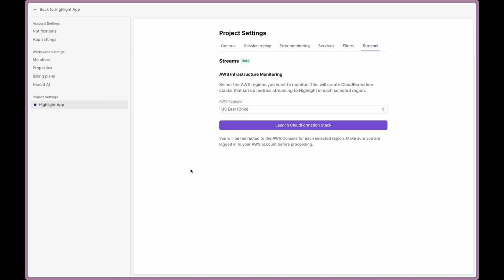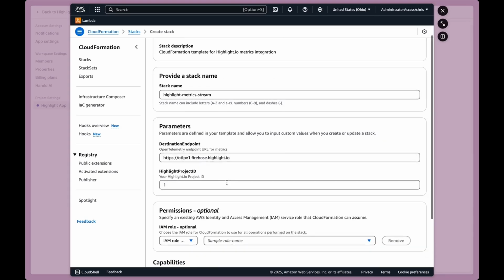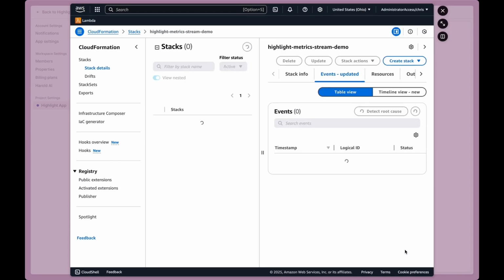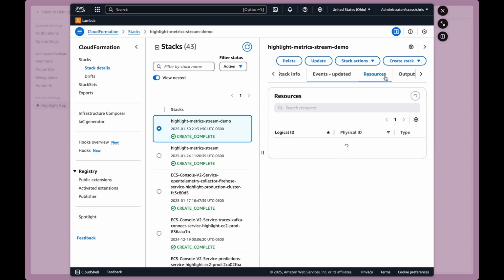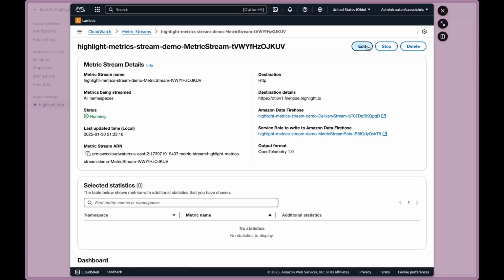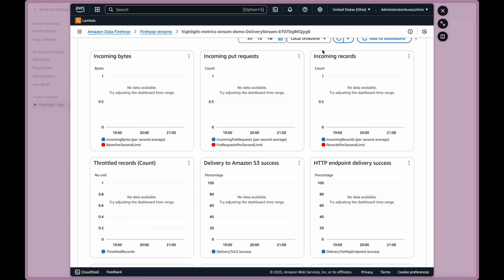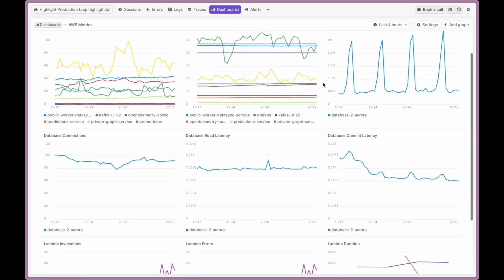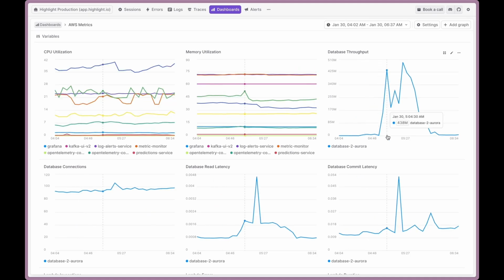Supercharge Your AWS Observability with OpenTelemetry and Highlight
Want a simple way to monitor your AWS infrastructure? In this video, we’ll show you how to forward AWS metrics using Firehose and the Highlight OpenTelemetry Collector, so you can get real-time insights into your EC2, RDS, and other cloud resources.

🚀 What you’ll learn:
✔ How to forward AWS metrics with a Metric Stream and Firehose
✔ Setting up Highlight to collect and visualize AWS data
✔ Creating dashboards for key cloud metrics
✔ What’s next for cloud monitoring with Highlight (logs, traces, and multi-cloud support)

🔧 Get Started: Ready to bring observability to your AWS setup? Try Highlight today

📌 Stay Tuned: We’re working on deeper integrations with AWS, plus support for Azure, GCP, and more.